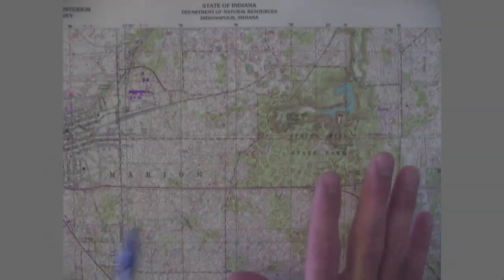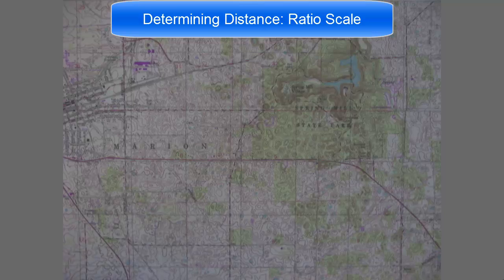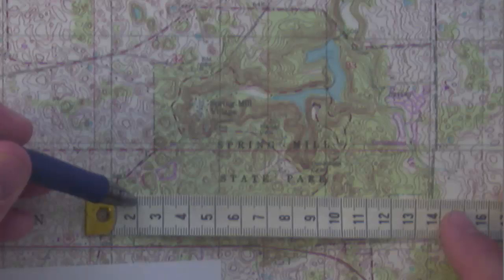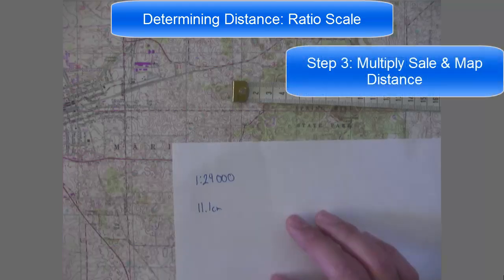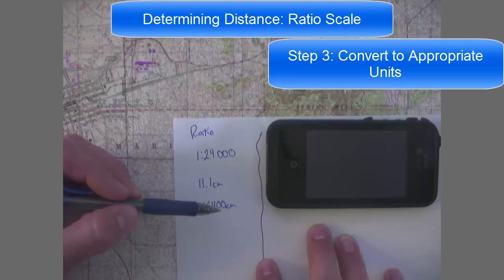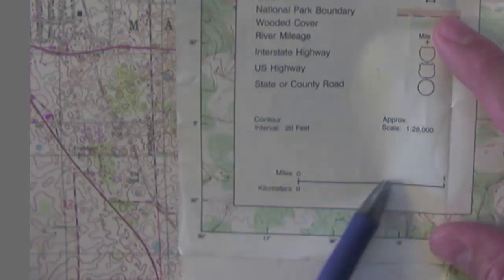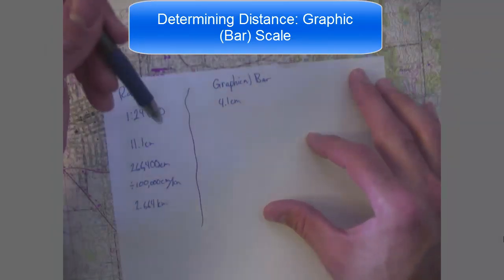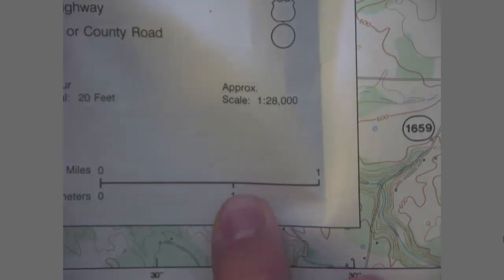ES Geology Unit 4 Vcast 01 Map Scale and Distance